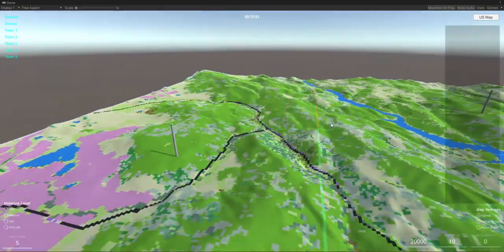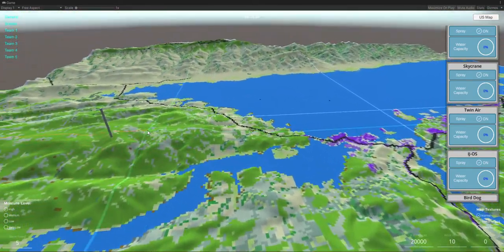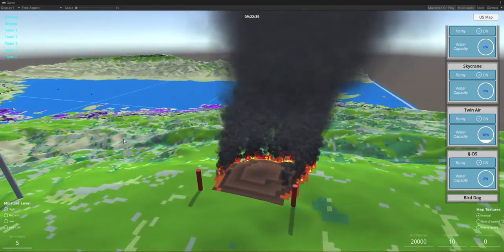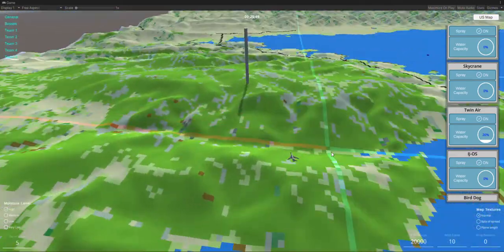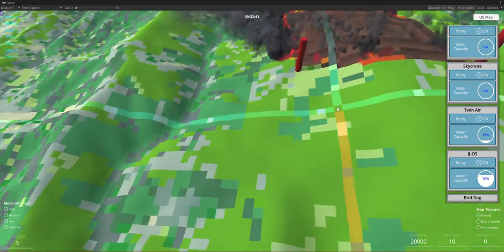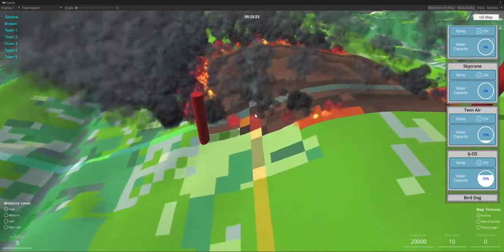FireJumpers Inferno Development: Aircraft Waypoints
Aircraft waypoints are something that I've been wanting to code for a long time but I wasn't exactly sure how to build it simply.

The idea of waypoints is to allow aircraft to automatically fly to these waypoints when you're not piloting the plane. Waypoints will adjust the aircraft's speed, direction, and altitude. Players can add as many waypoints as they need to form a circuit. Later I plan to have multiple circuits for different aircraft.

The waypoints can be moved after placing them and they will automatically change from 3 different waypoint types depending on the pixel they are on or if they are near a fire.

The video demonstrates this best and I'm really happy with the results so far!

Check out Beta v0.38 for the updates!